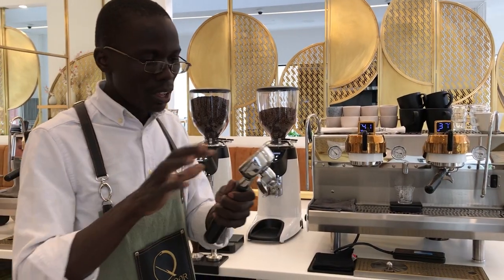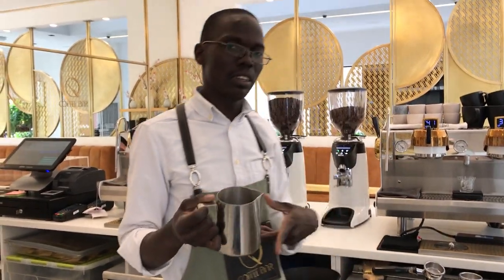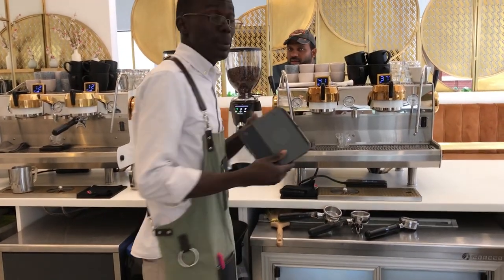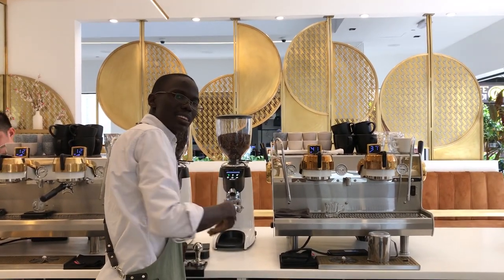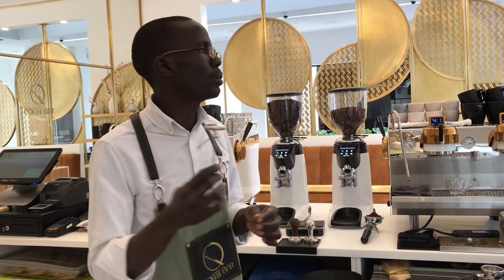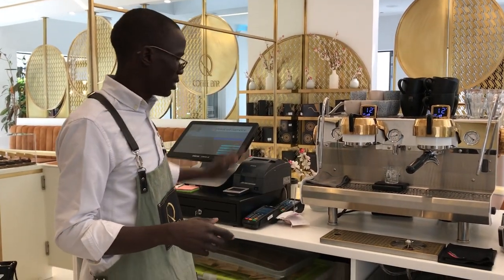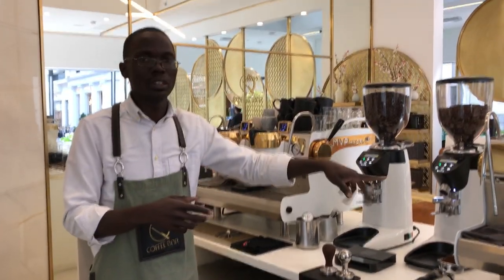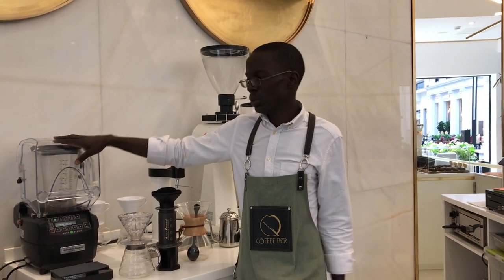How to Become A Coffee Barista 2023